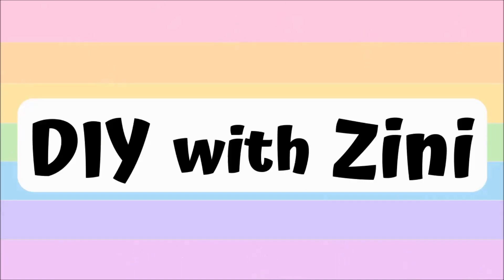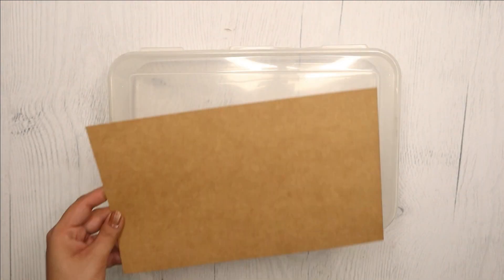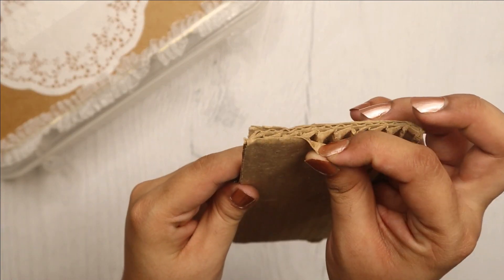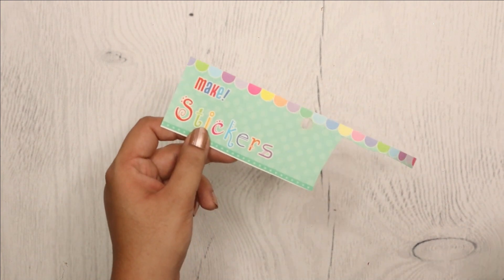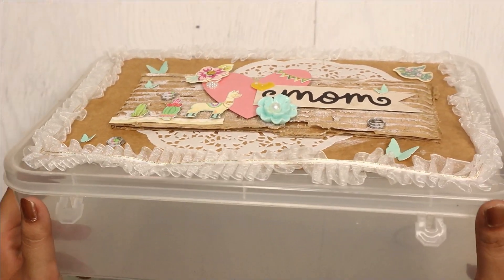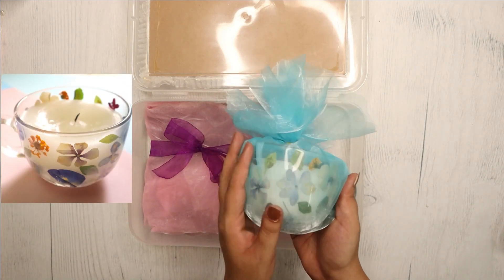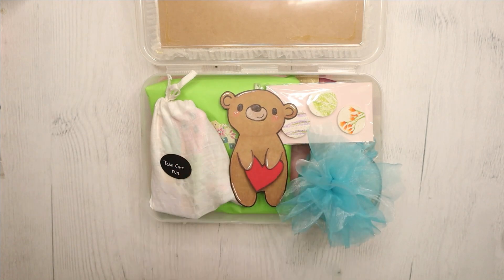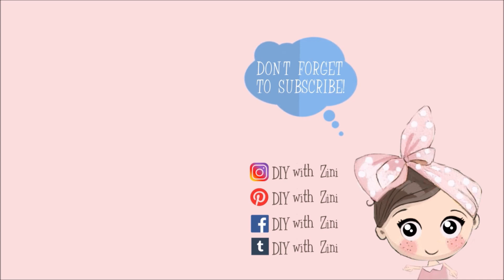Mother's Day Gift Box Part 3 || Birthday Gift Box For Mom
Hey everyone,
In this video I am sharing how to make gift box with the items you probably have at home. You can use this gift box for upcoming Mother’s Day or you can also use this box as a birthday gift to your Mom.

Your likes, comments and Share makes me HAPPY :)

computer desk